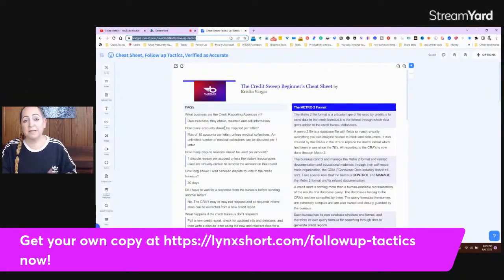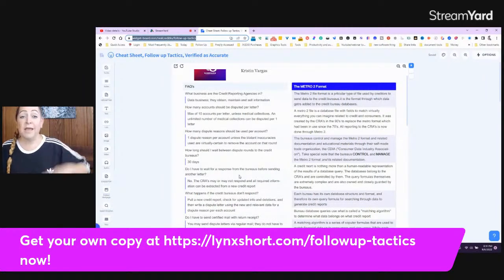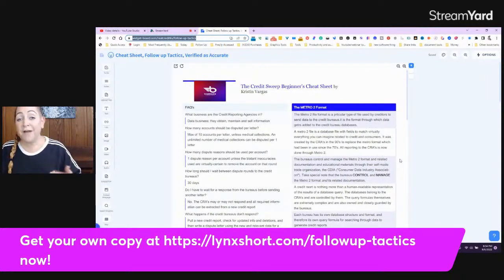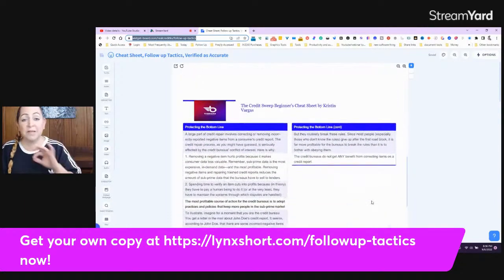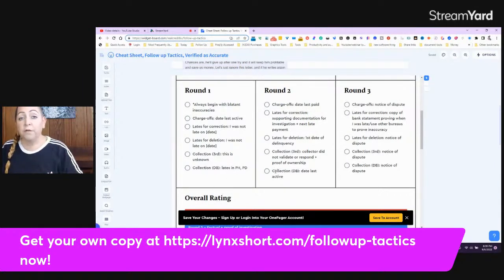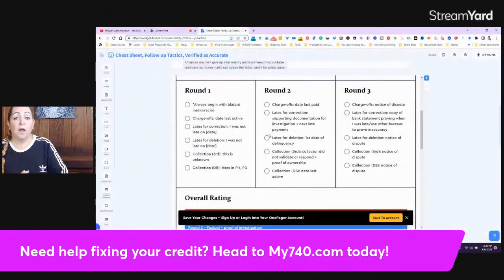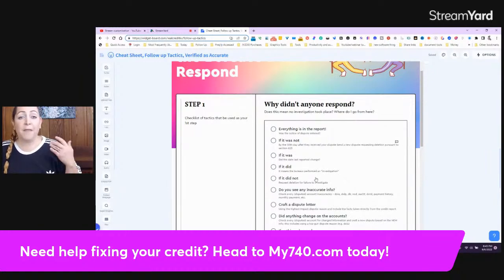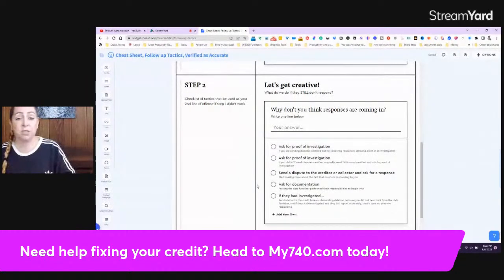Credit Bureau Dispute Hacks | Dispute Letter Follow-up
Today we're talking about a few credit bureau dispute hacks and how to follow up on letters and when they're verified as accurate. for immediate access. You can also schedule a free consultation for a credit sweep

We are going over what to do when the credit bureaus verify as accurate,  metro 2 format, how to write a follow up letter to round 1, what to do when the bureaus don't respond and more!

If you want to learn how to write dispute letters to remove closed accounts from a credit report, or how to remove charge offs from a credit report, make sure to watch this entire livestream!